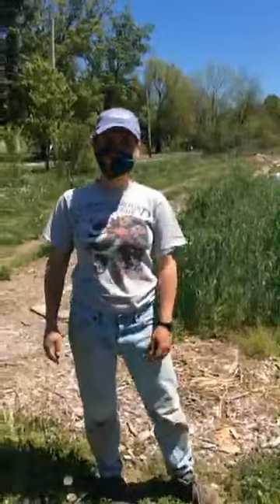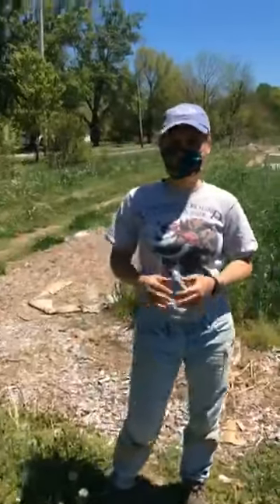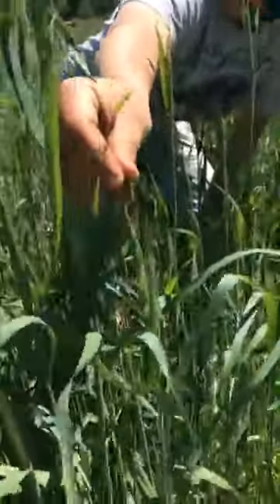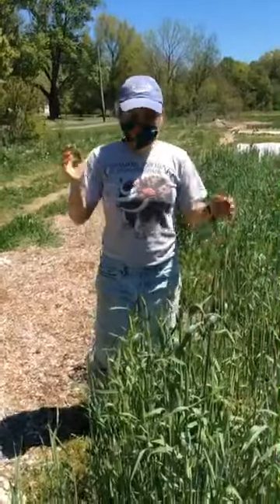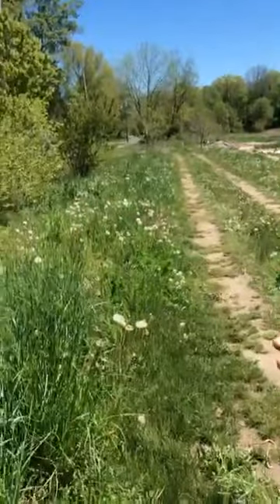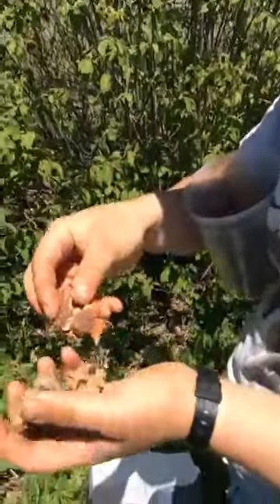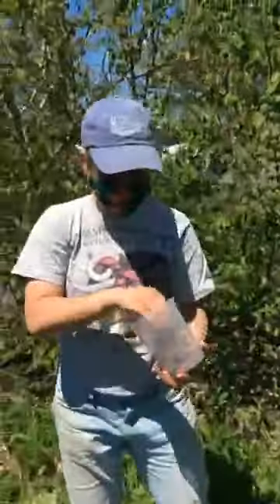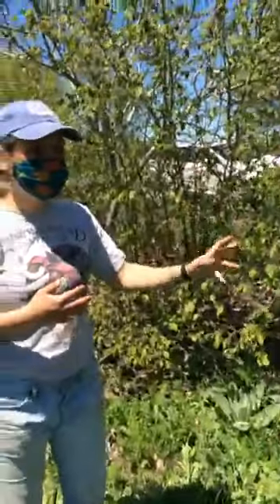Live from the Giving Garden on May 20th, 2020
In this week's Giving Garden Facebook Live tour, Melissa and Ellena will teach you all about winter rye!